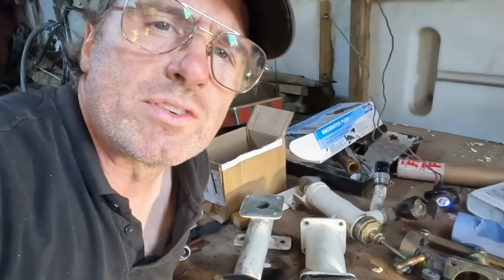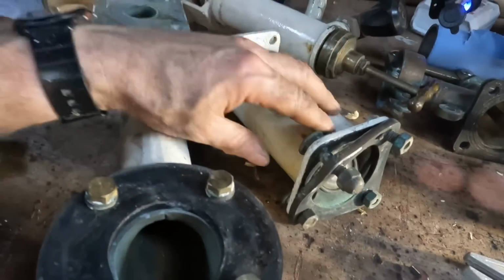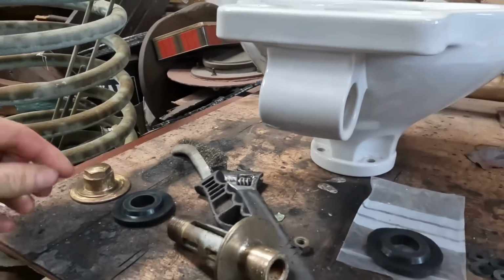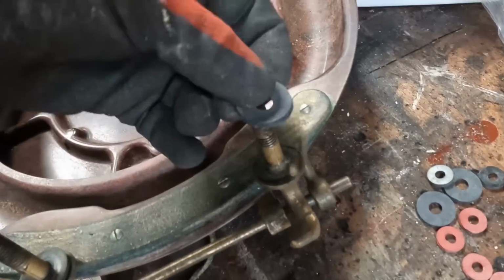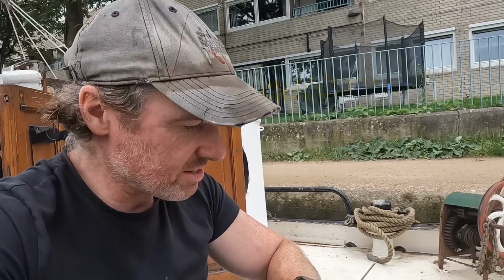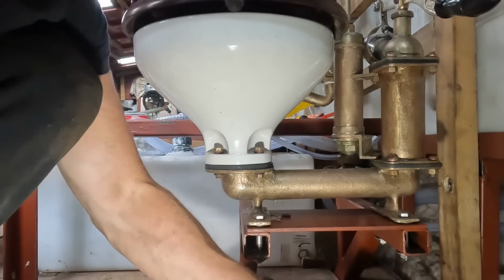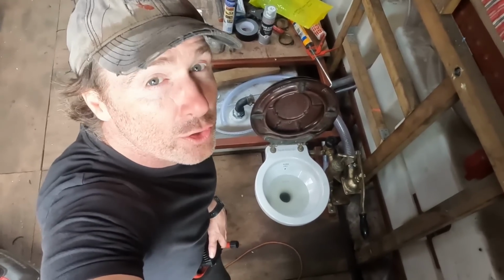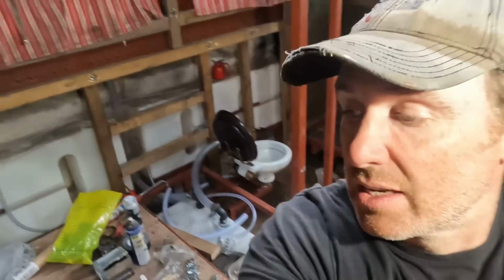I strip down and rebuild Baby Blake toilet. And hook it up.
I set up the black water tank to receive the Baby Blake toilet.
I then stripped down the toilet to its constituent parts.
I reassemble the toilet using a Blake service kit.
With the result that the toilet is functioning correctly.